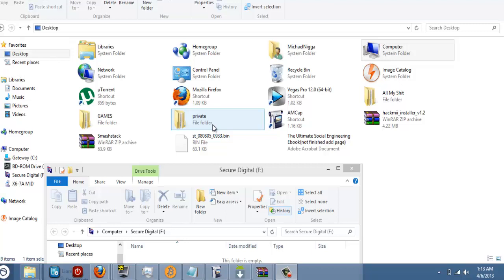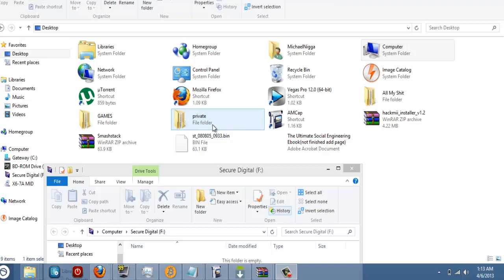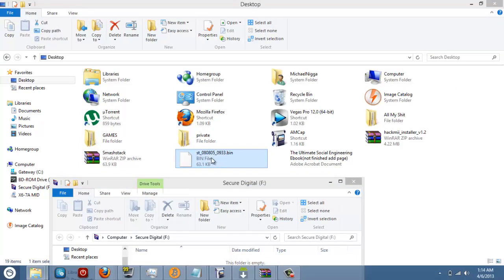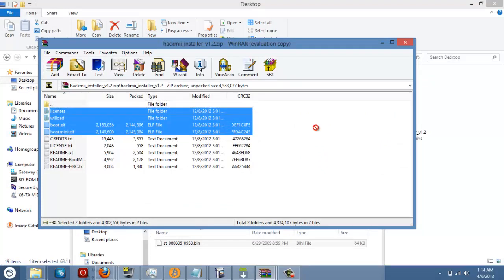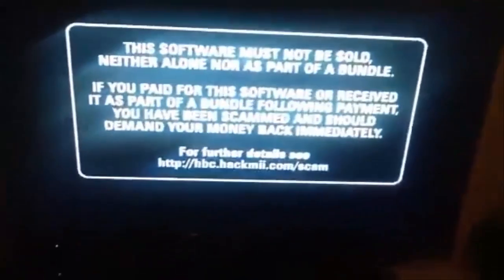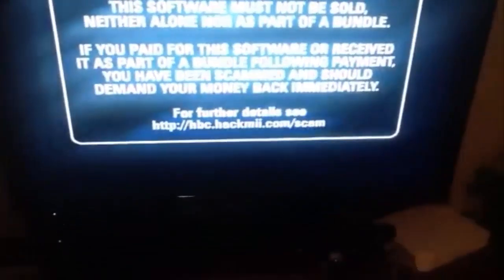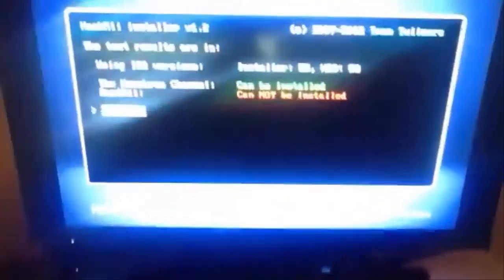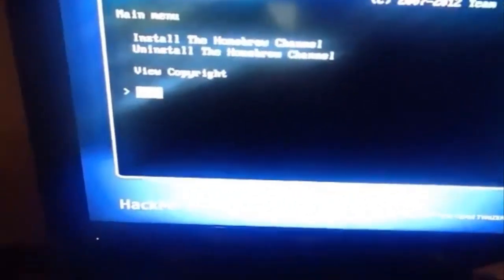How To Hack A Wii U And Put Homebrew On It!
NOTE!: YOU NEED TO PUT THE WHOLE FOLDER NAMED PRIVATE IN THE SMASHSTACK ZIP ON THE SD CARD, OTHERWISE IT WONT WORK, I SAY JUST TO PUT THE ONE BIN FILE INSIDE OF ALL THOSE FOLDERS IN THERE, DONT! FIND THE FOLDER NAMED PRIVATE IN SMASHSTACK AND PUT THAT INSTEAD.